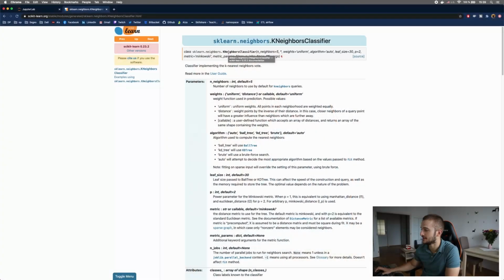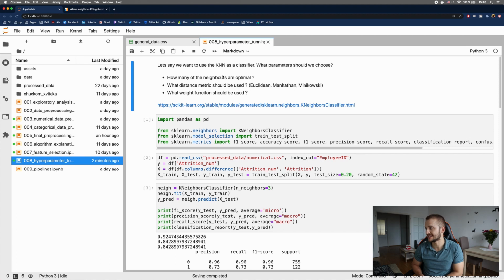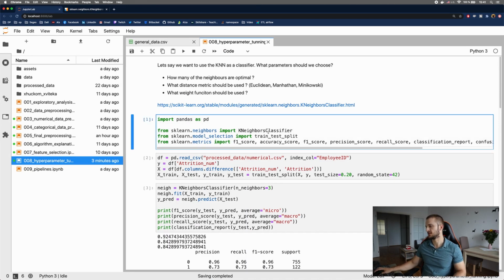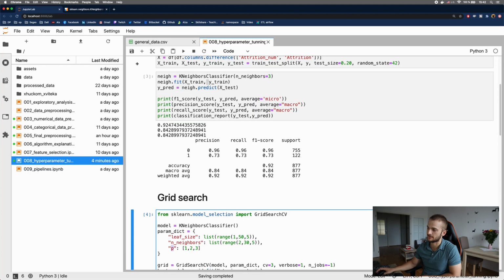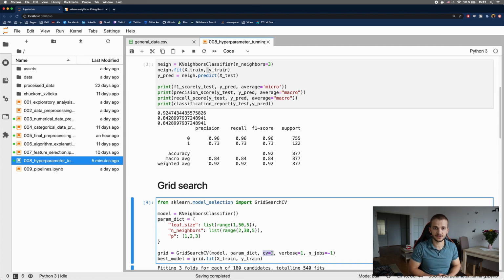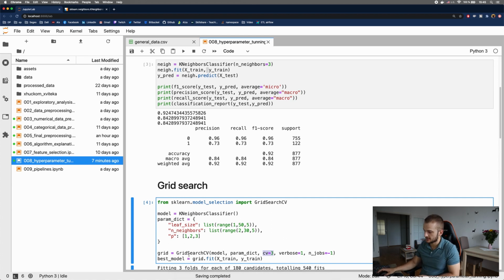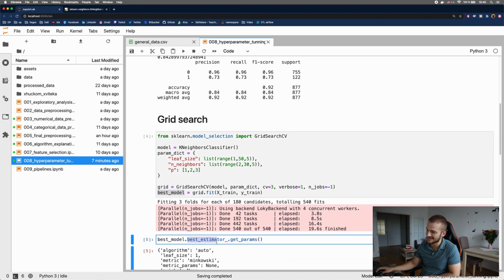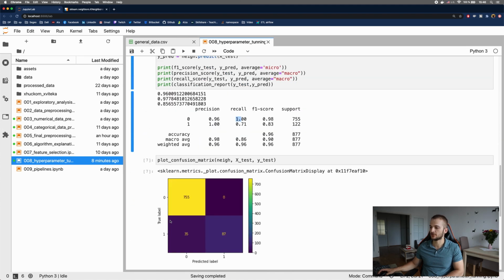L54 Python Machine Learning Course | Grid search